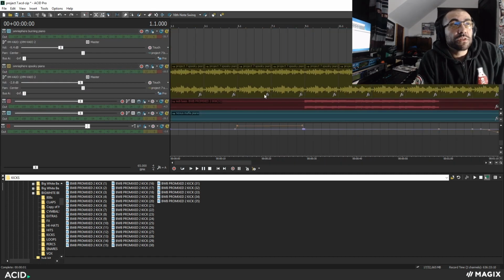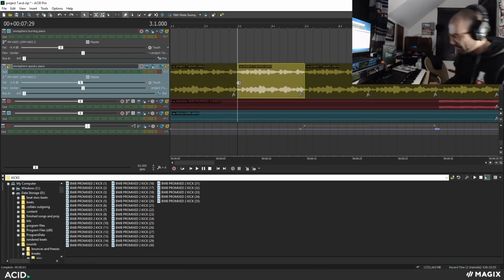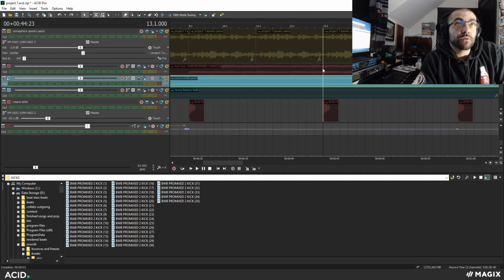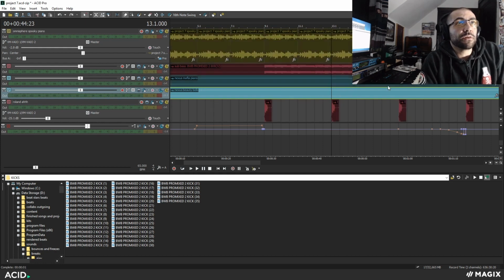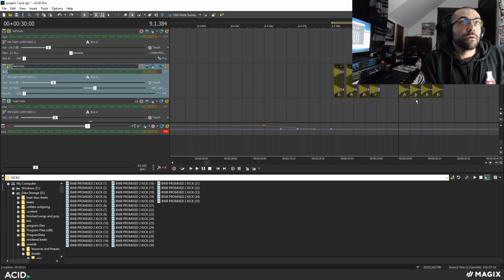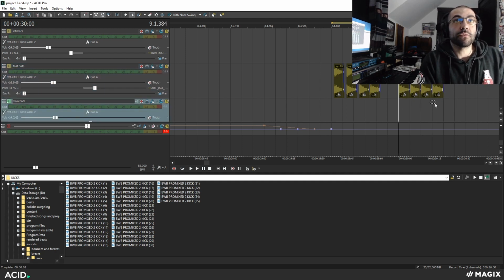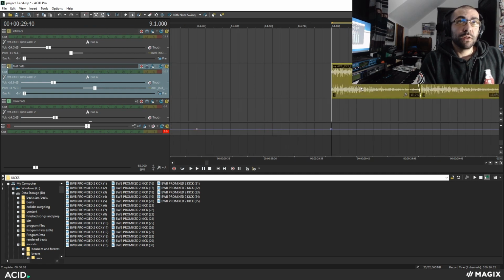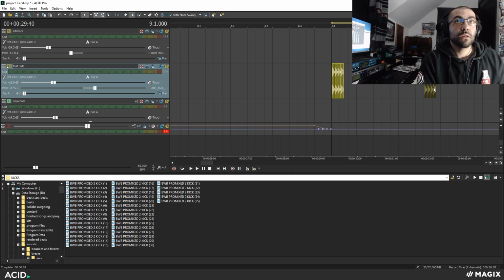DJ Pain 1 (Tech N9ne) | Beat Breakdown | "Not One Of Them" by Stevie Stone & JL feat. Tech N9ne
In this tutorial, DJ Pain 1 breaks down the instrumental of "Not One of Them" by Stevie Stone & JL feat. Tech N9ne using ACID Pro.

DJ Pain 1 | Producer and DJ
References:
50 Cent, Public Enemy, Ludacris, Jeezy, Tech N9ne, 2Chainz